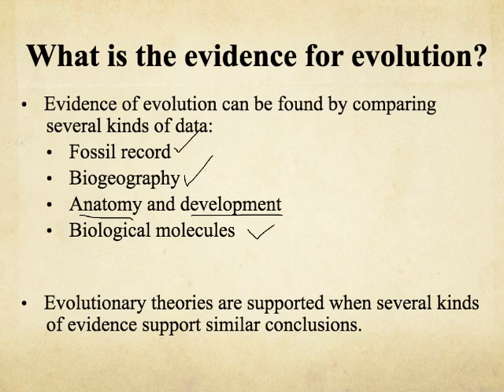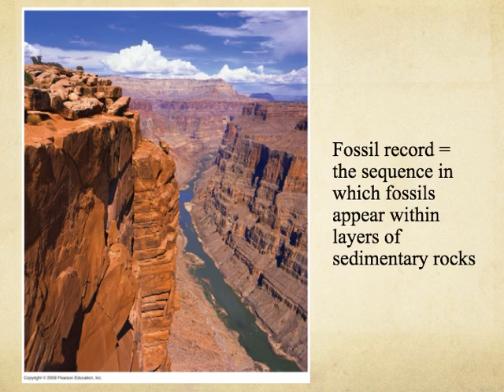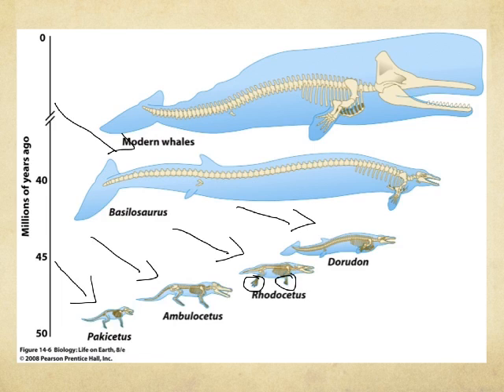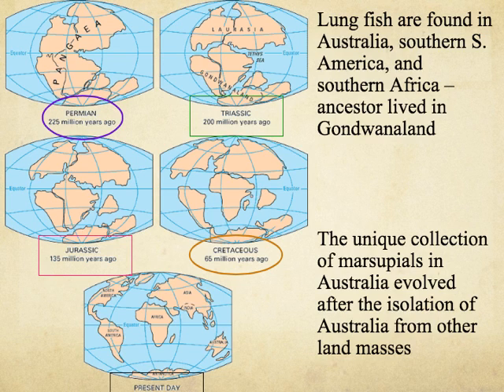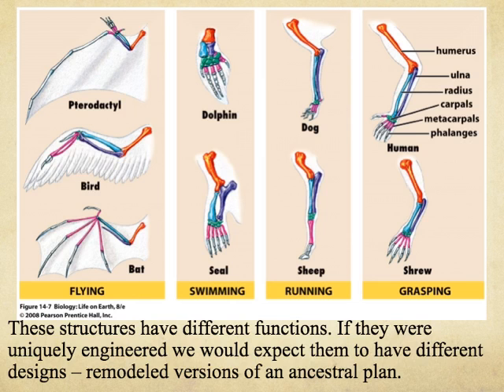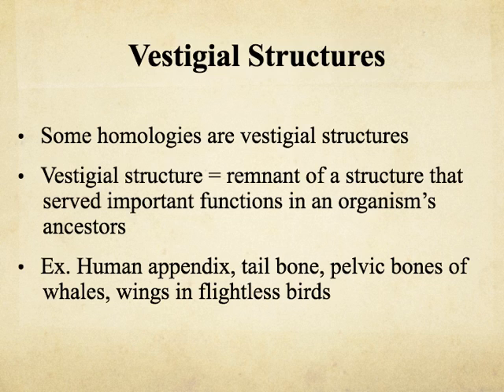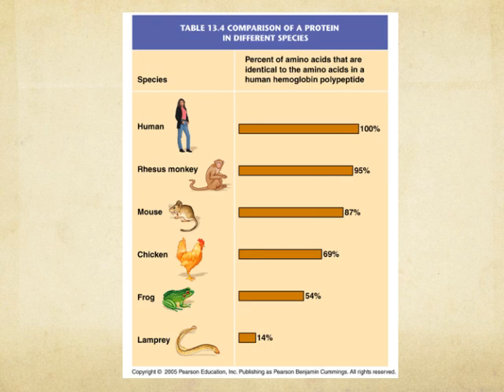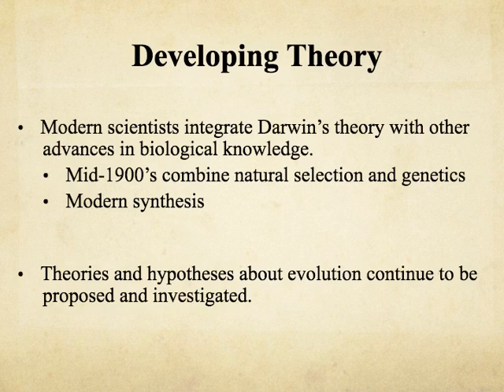Evidence of Evolution